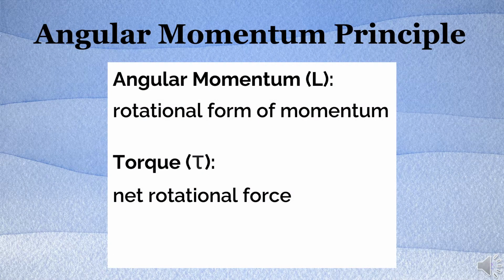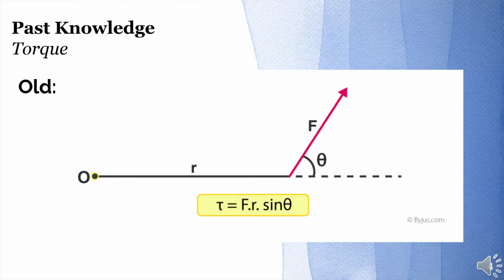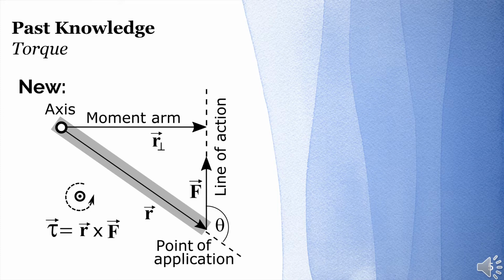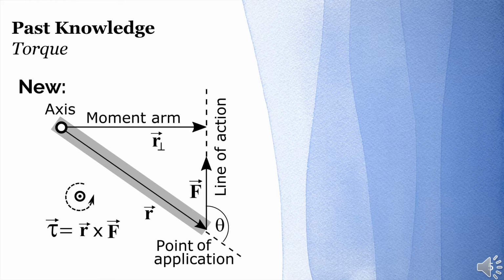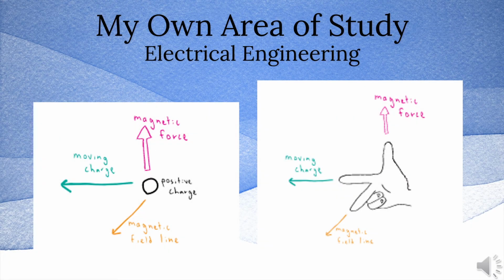Reading Week 12 Video